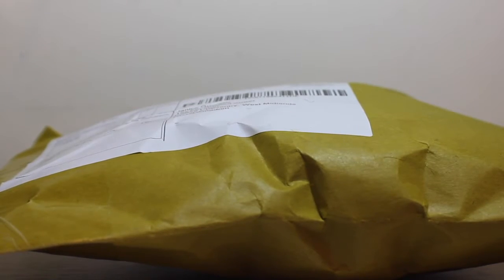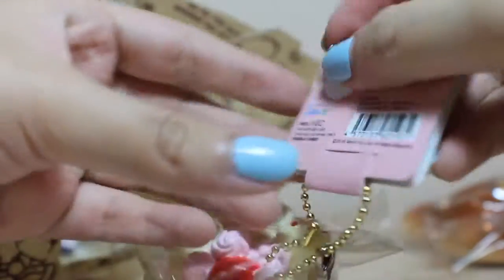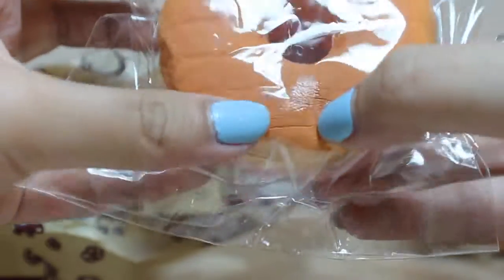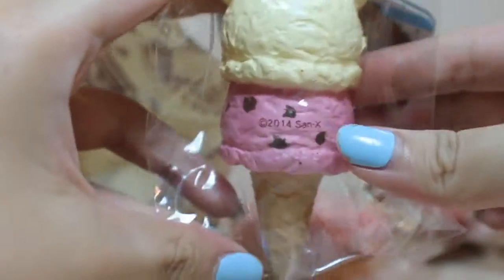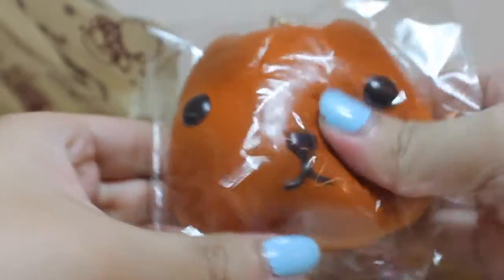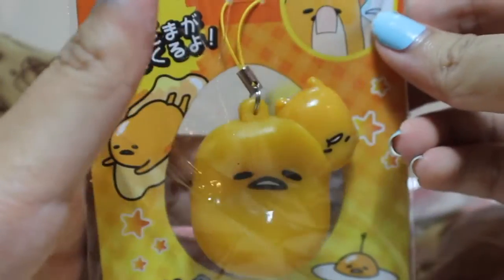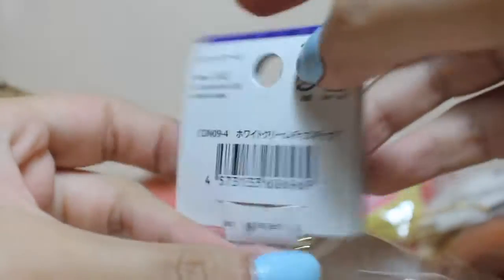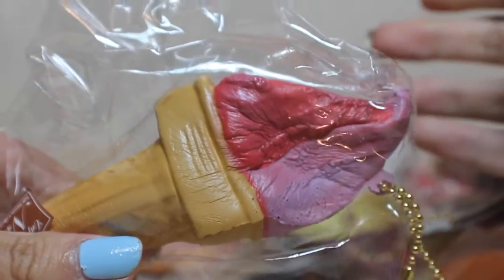Modes4u squishy package | Cafe de N , Bearschool , Rilakkuma , Pompompurin and more :)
In this video i'm opening a package from Modes4u.com, If you want pretty cheap cafe de n, and all mostly japanese brand squishy u should probably check them out. shipping time takes around 7-14 days for mine. Cheers !

If you would like to purchase squishy from me, i have listed all my store in the description box below, everything is below £4!!

We are located in the UK,
However we do ship to IE, EU and USA

@squishysquishy.uk (post mostly personal collection and squishing video spams)

We are sorry but we do not send review packages to people who ask for it.